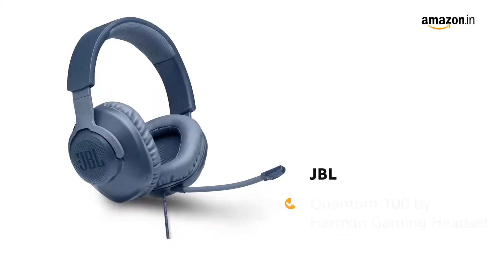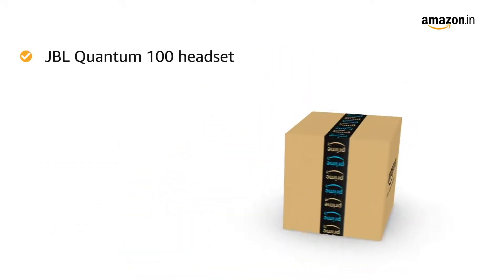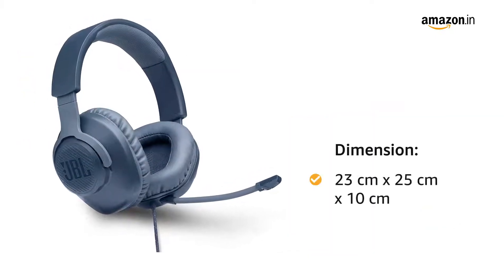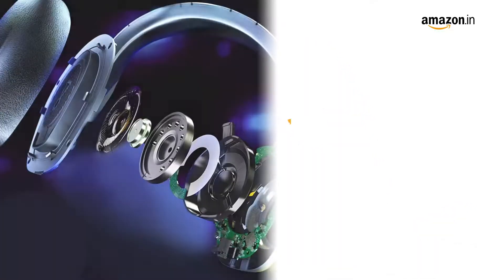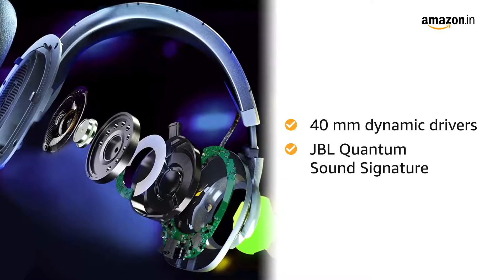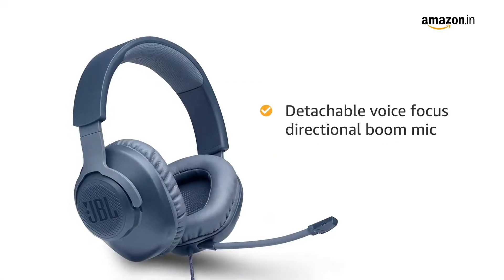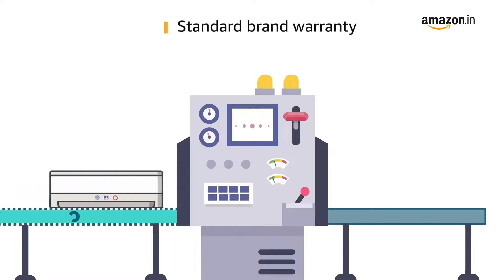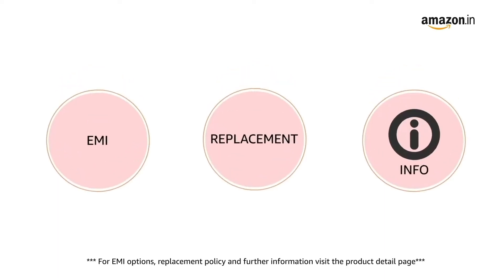JBL Quantum 100, Wired Over Ear Gaming Headphones with mic for PC, Mobile, Laptop, PS4, Xbox,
Brand JBL
Ear Placement Over Ear
Colour Black
Connector Type Wired
Model Name QUANTUM
40mm dynamic drivers delivering JBL QuantunSound Signature, our signature audio designed to experience the tiniest footsteps to loudest explosions
Detachable Voice focus Directional Boom mic with mute features for crystal clear communications
Lightweight and durable headband with memory foam cushioning
Compatible with all gaming platforms including PC gaming, Xbox, Playstation, Nintendo, Switch, Mobile, Mac and VR with Windows Sonic Spatial Sound built into Windows 10 PC and Xbox One consoles
Headphone cable length 120 (cm), Built-in Microphone, Driver sensitivity at 1kHz/1mW (dB) 96, Dynamic frequency response range (Hz) 20 Hz - 20 kHz, Impedance (ohms) 32
What's in the box : JBL Quantum 100 headset, Removable Mic, Windshield foam for microphone, QSG / Warranty card / Safety sheet
1 year manufacturer’s warranty